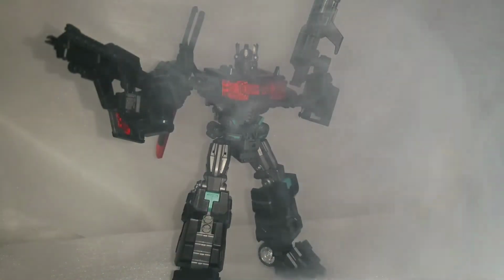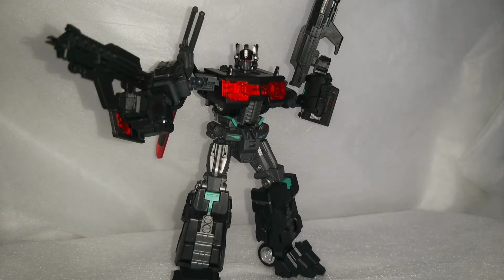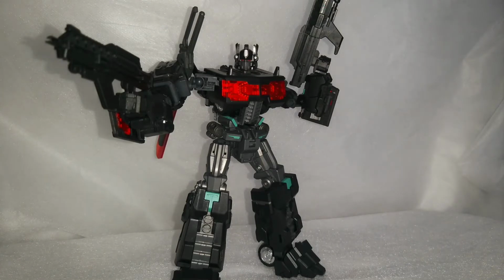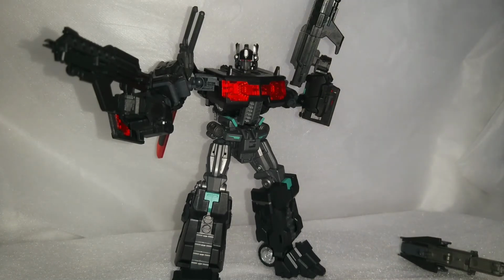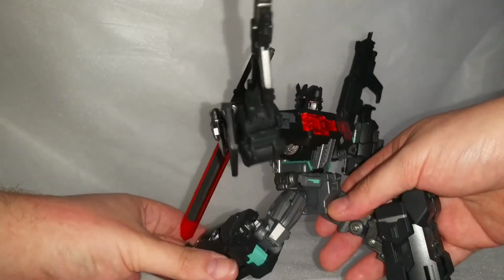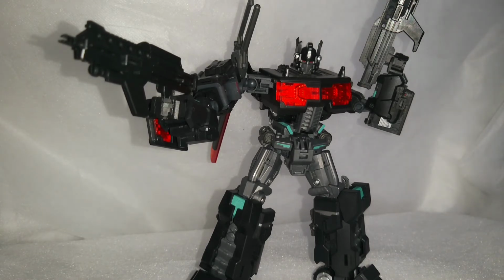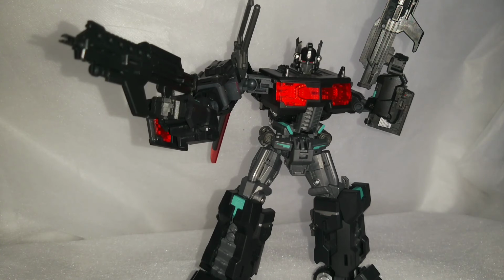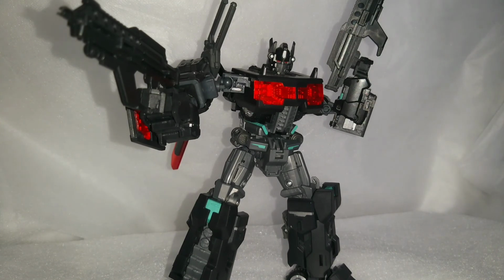Maketoys Cross Dimension Striker Noir aka Nemesis Prime Figure Review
A small look at the make toys striker noir aka nemesis prime figure.